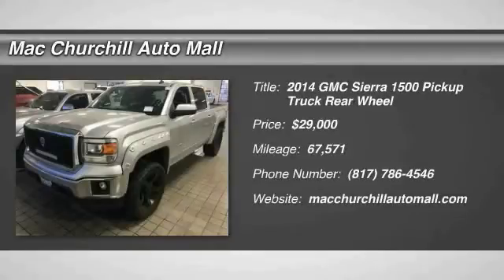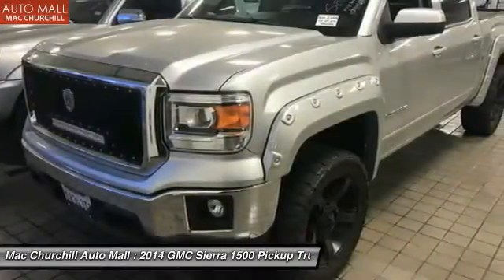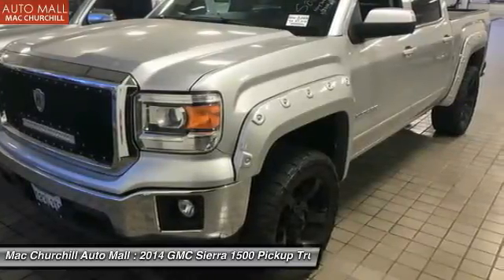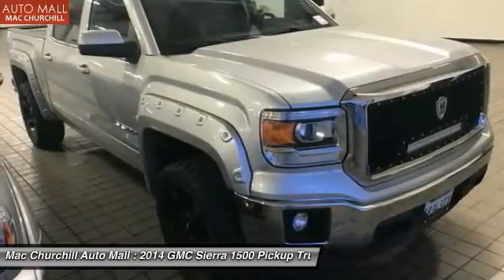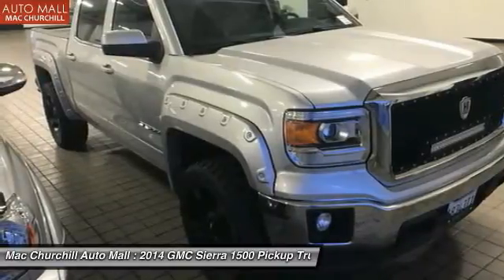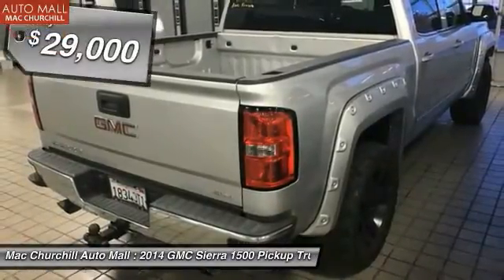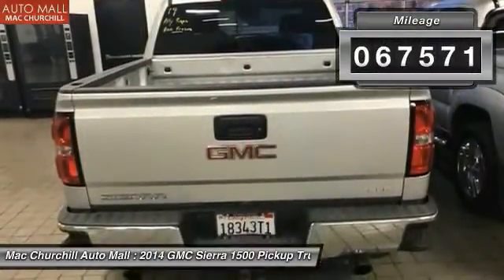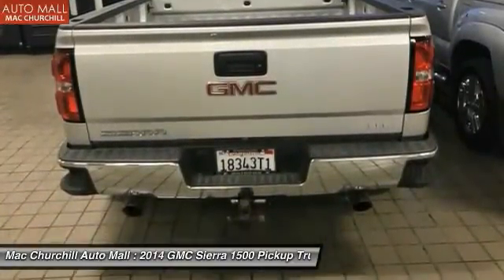2014 GMC Sierra 1500 Bedford, Ft. Worth TX, Grapevine TX, Dallas TX, Arlington TX B81981P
2014 GMC Sierra 1500 SLE

Thank you for your interest in one of MAC CHURCHILL AUTOMall's online offerings. Please continue for more information regarding this 2014 GMC Sierra 1500 SLE with 67,571 miles. Drive home in your new pre-owned vehicle with the knowledge you're fully backed by the CARFAX Buyback Guarantee. A truly breathtaking example of pure vehicle design achievement...this is the vehicle of your dreams! This vehicle won't last long, take it home today. Based on the superb condition of this vehicle, along with the options and color, this GMC Sierra 1500 SLE is sure to sell fast.